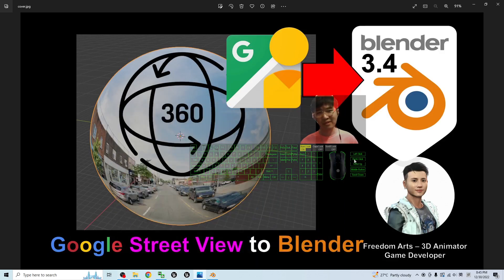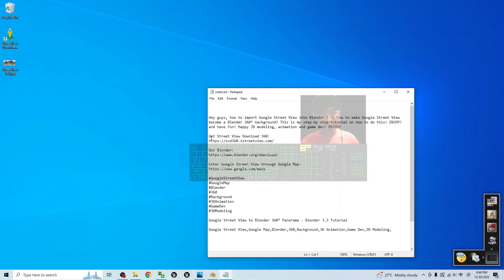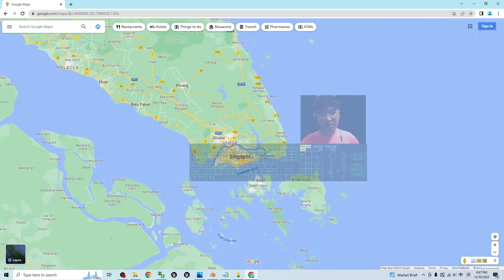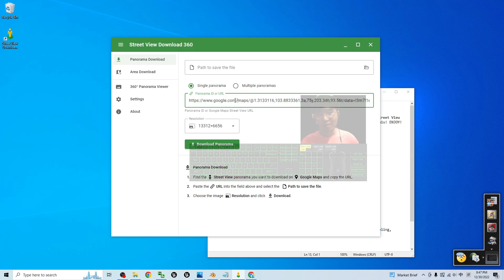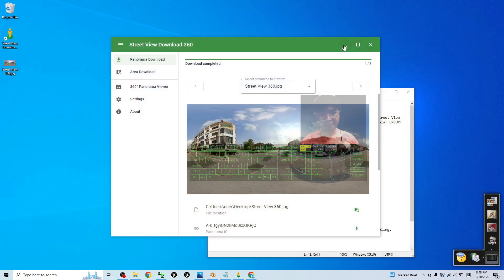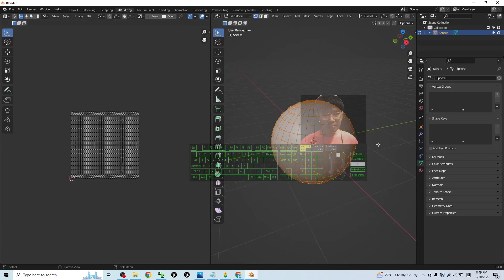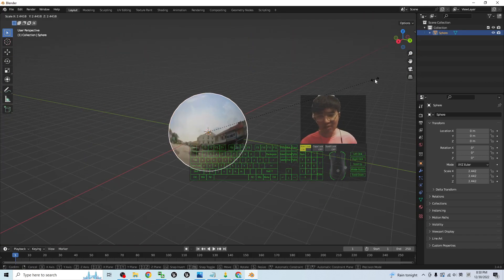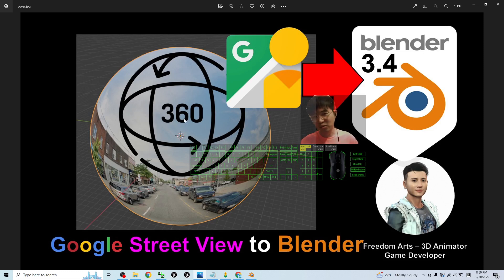Google Street View to Blender 360° Panorama - Blender 3.4 Tutorial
- Hey guys, how to import Google Street View into Blender 3.4? How to make Google Street View become a Blender 360° background? This is my step-by-step tutorial on how to do this! ENJOY! and have fun! Happy 3D modeling, animation and game dev! ENJOY!

Your friend,
FREEDOM